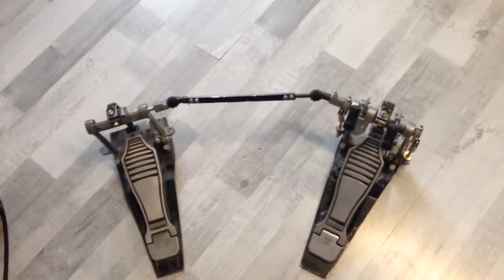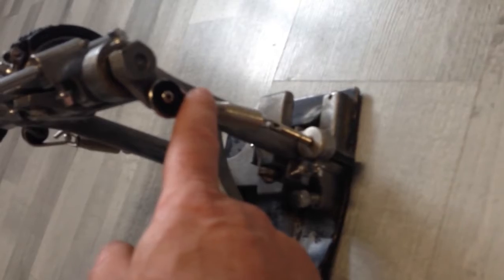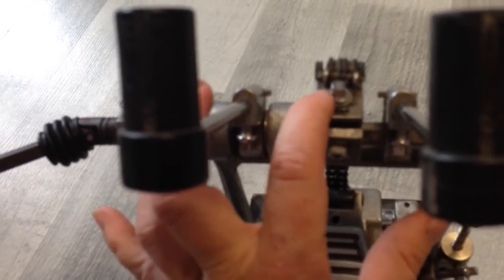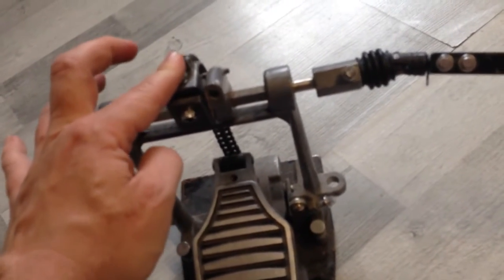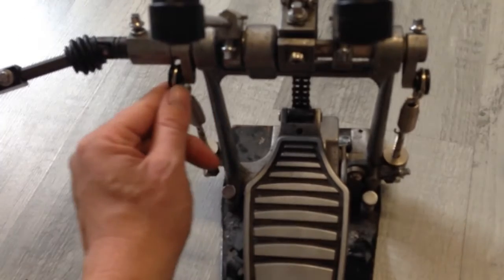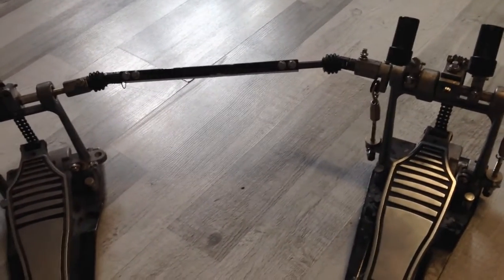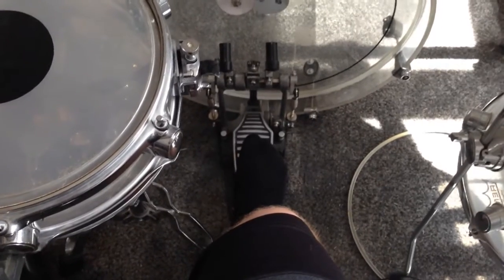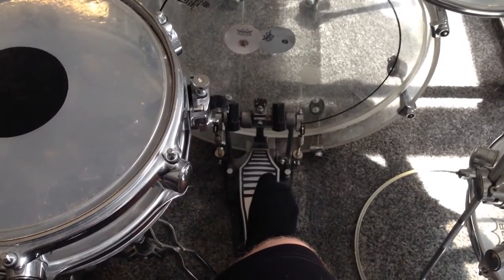I Repaired My Old Yamaha Double Pedal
A spring of my peda got loose as i was playing for a youtube video. i also changed the cam position of the slave pedal and i also changed the spring tension